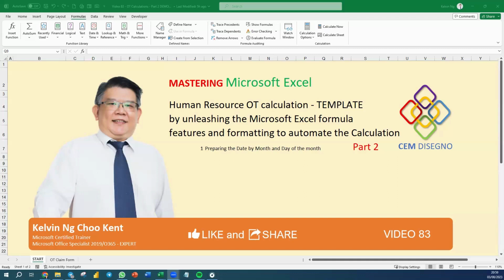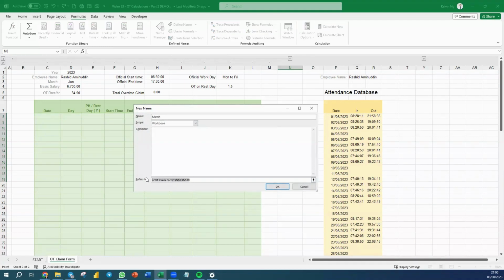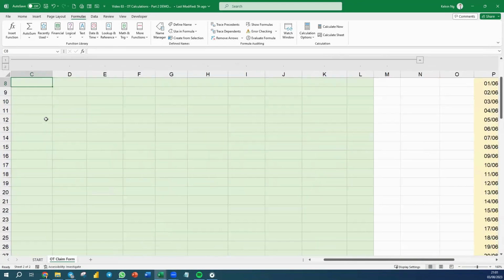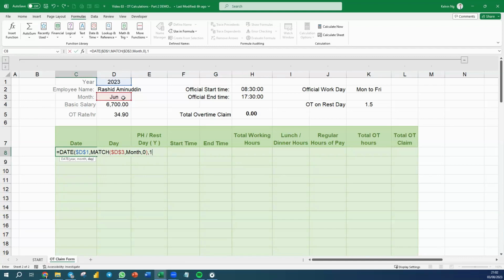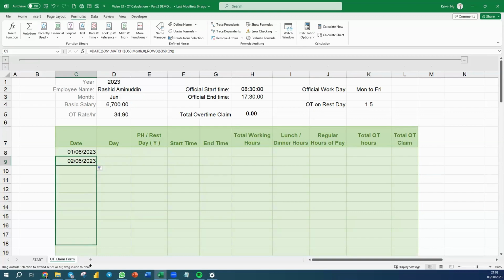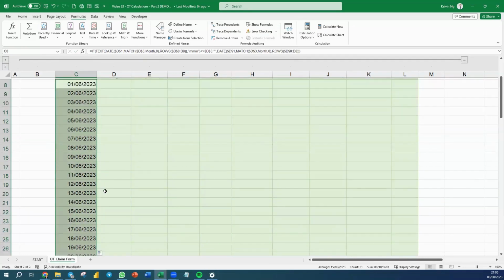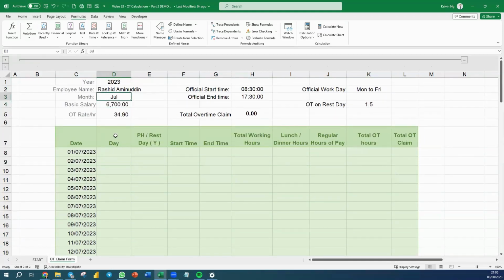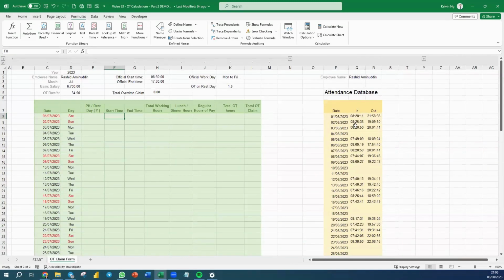Video 83 Overtime calculation Template for HR Part 2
Video 83: Overtime Calculation Template Part 2
Get ready to unlock the secrets of stress-free overtime calculations with our captivating Overtime Calculation Template! 🕒📊 Join us in this introduction video as we unravel the magic behind streamlined HR processes. Ever wondered how HR departments effortlessly manage overtime? Look no further! We're here to demystify the art and science of overtime calculations. In this sneak peek, we'll take you on a whirlwind tour of the template's user-friendly features, giving you a taste of the simplicity that awaits. Say goodbye to overtime headaches and hello to efficiency! 🚀👩‍💼👨‍💼